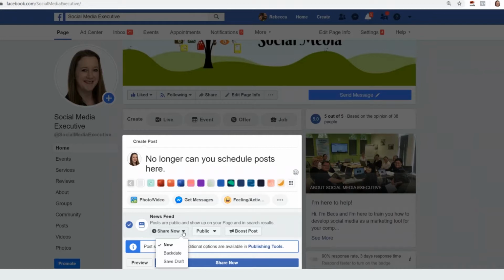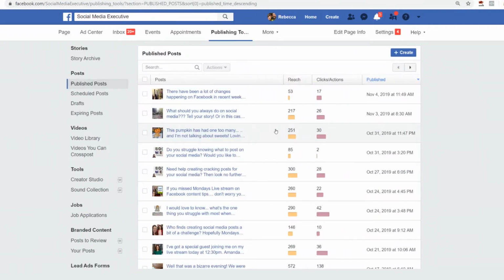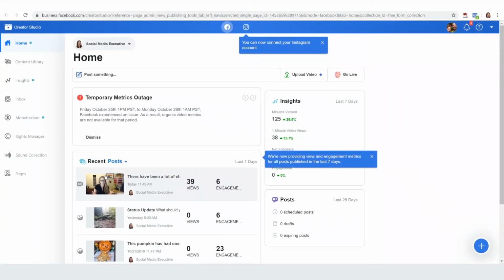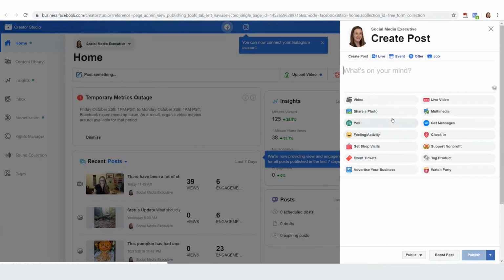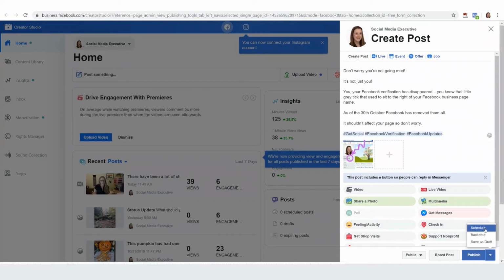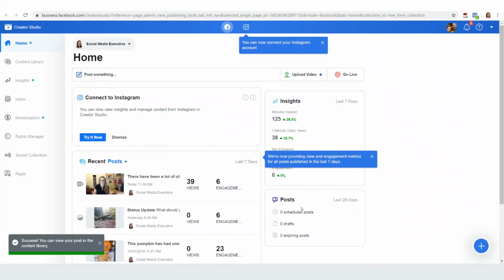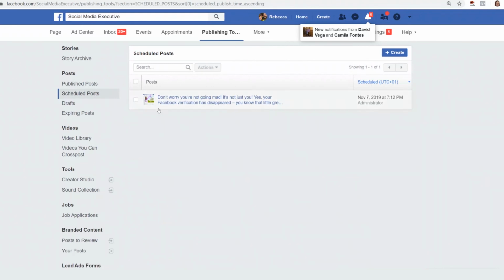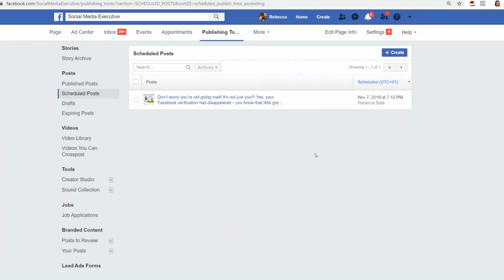How to schedule posts in Facebook using Creator Studio 2019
Scheduling posts in Facebook was moved in October 2019, you now have to go into creator studio to schedule posts. Here's how to schedule a post in Facebook on a computer / desktop PC.

You can still schedule posts in Facebook using third party scheduling tools such as Hootsuite and Buffer. But this video shows how to schedule your posts in Facebook itself.

If you need more help with Facebook, I've just launched my new online course that is full of tutorials and advice on how to attract more business through your Facebook page: courses.socialmediaexec.co.uk

Please get in touch if you'd like support on any aspect of Social Media.